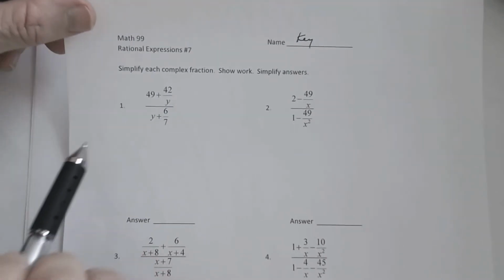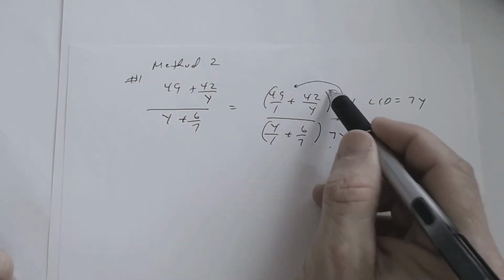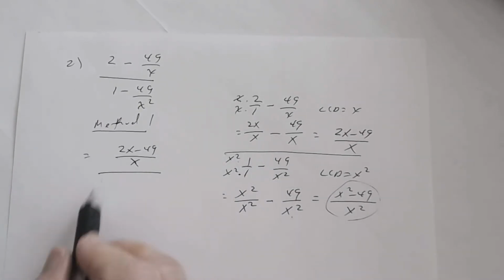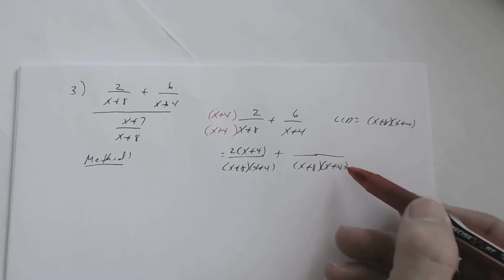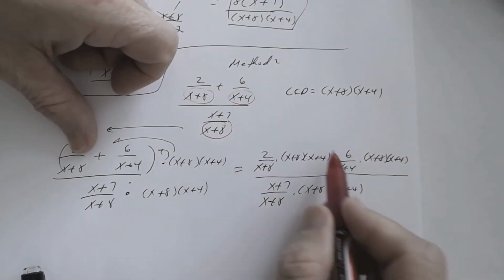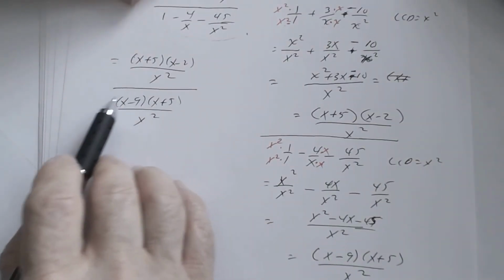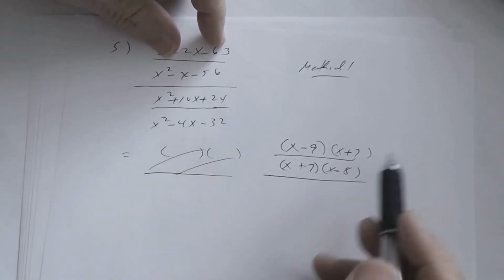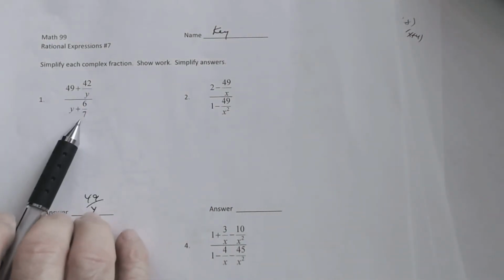Simplifying Complex Fractions - key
The following is the key to a worksheet in which complex fractions are simplified using either method 1 or method 2.